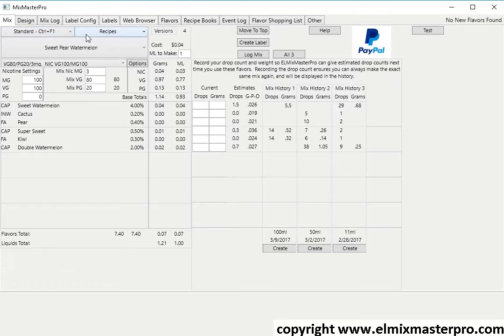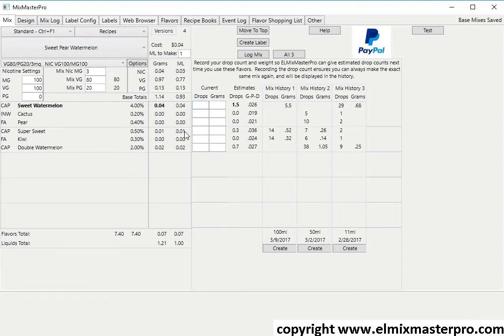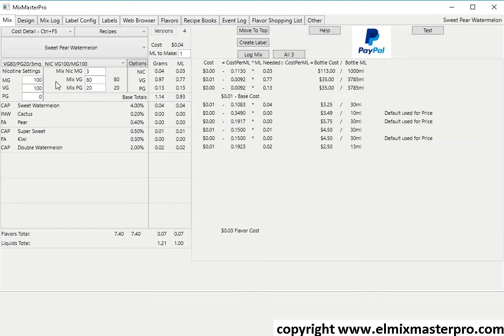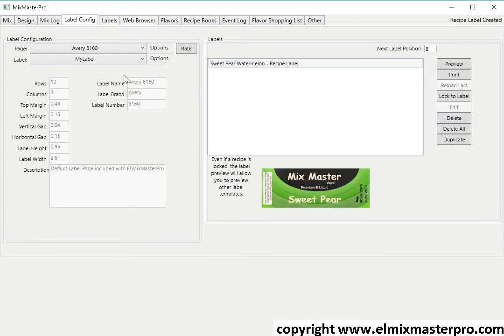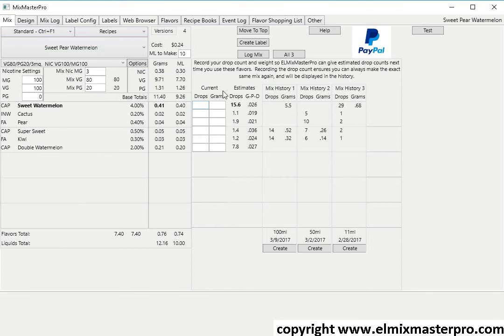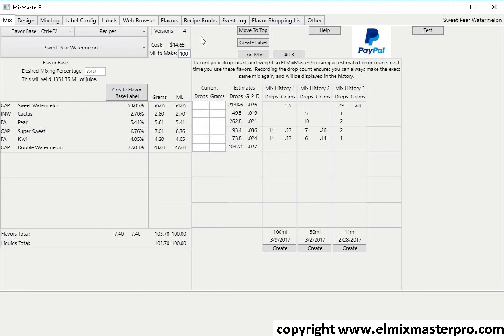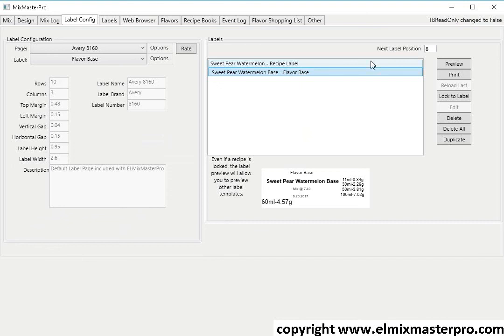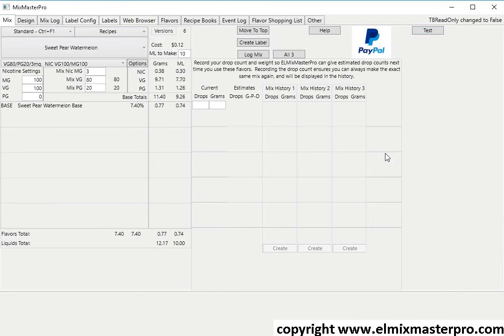ELMixMasterPro Part1 (Mix)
Part 1 of a video tutorial series covering the features of ELMixMasterPro.